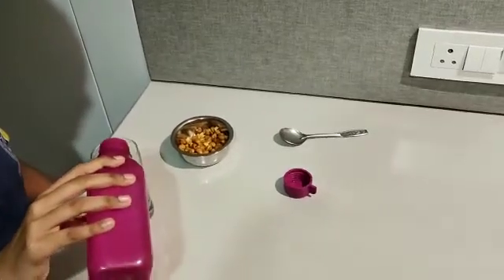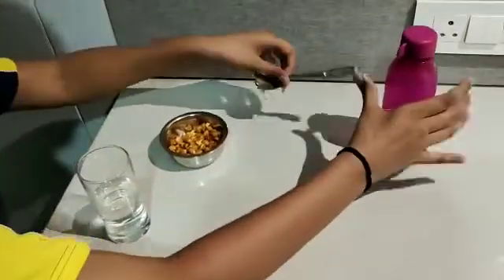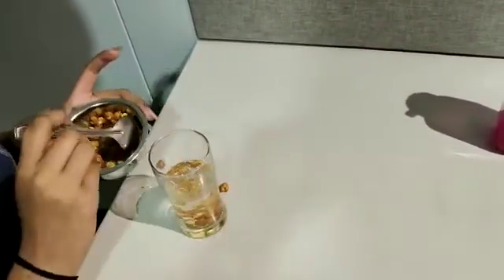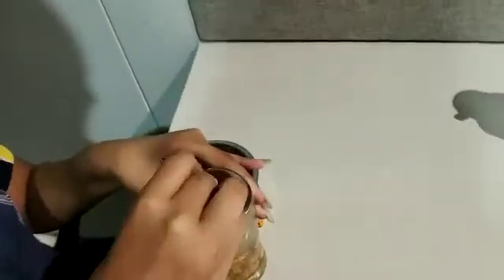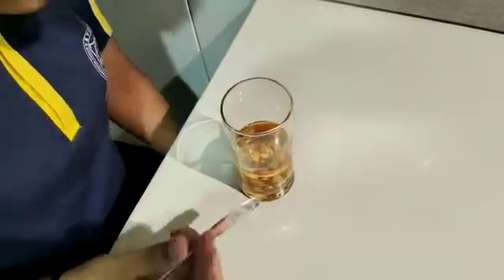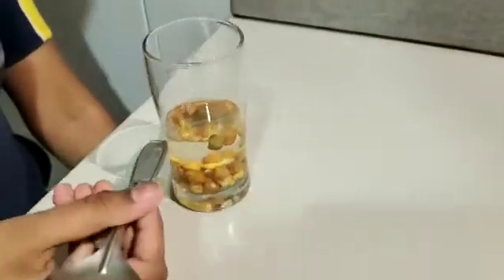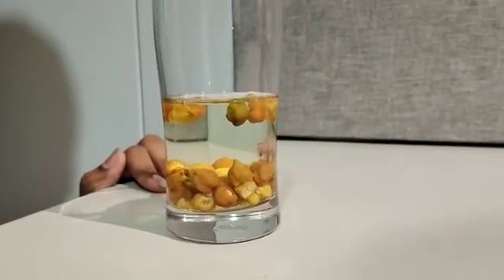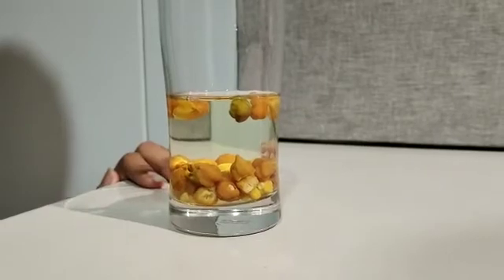How to separate unhealthy seeds from healthy seeds?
by Patel Archi Naitik.

We can separate healthy seeds from unhealthy seed by putting all the seeds in water. The seeds that float on water are unhealthy and the seeds that are settled at the bottom of the container are healthy.